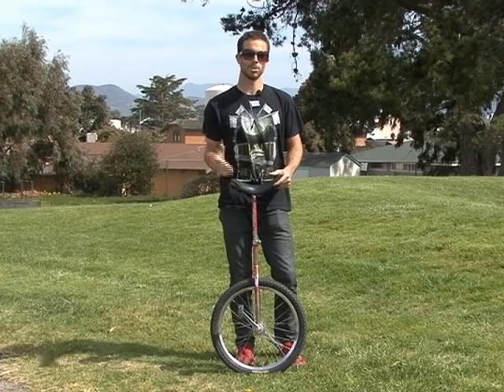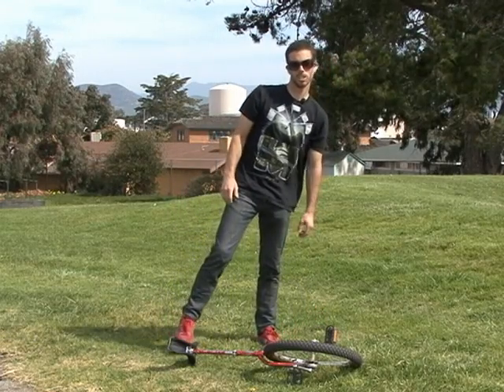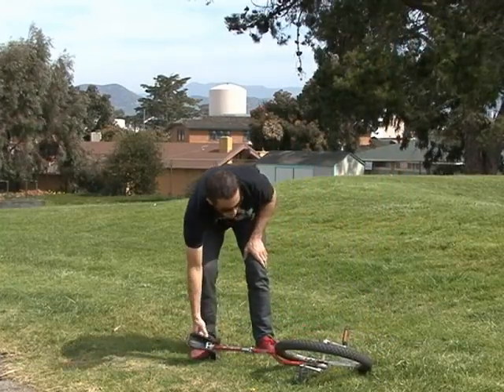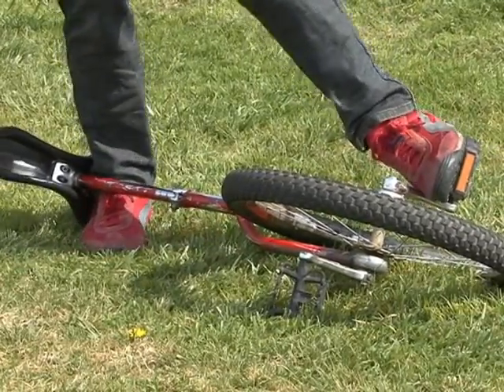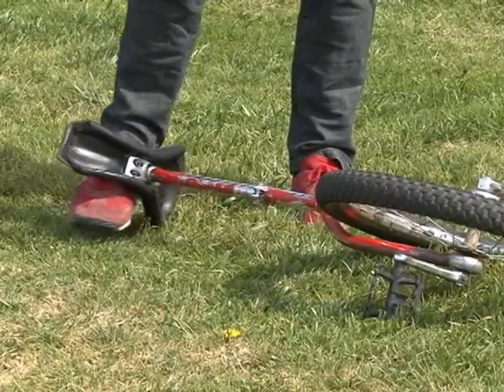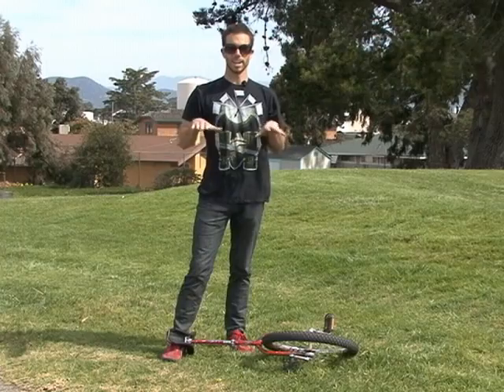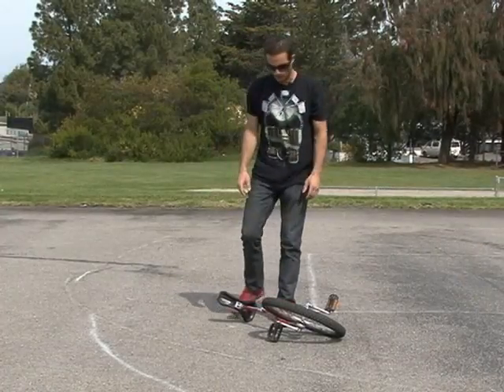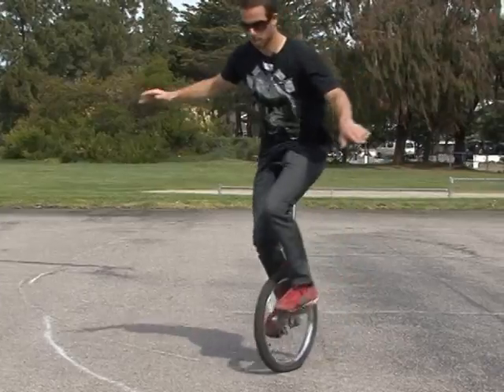How to Ride a Unicycle : Kick Up Unicycle Trick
The kick up and go is a great unicycle trick.  Learn how to do a kick up unicycle trick with expert tips in this free unicycling video.

Expert: Kevin Foster
Bio: Kevin Foster is a unicycle enthusiast who has been riding for over 10 years.